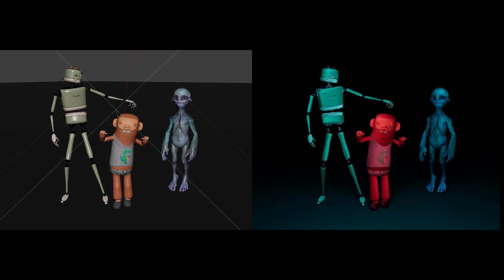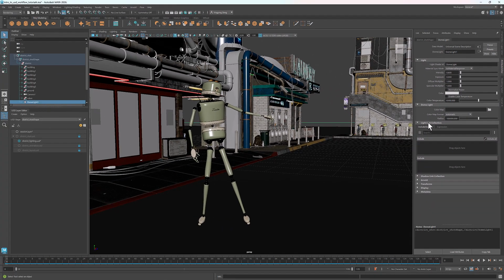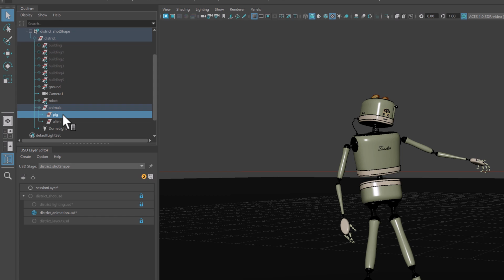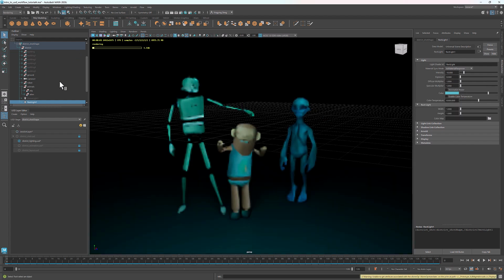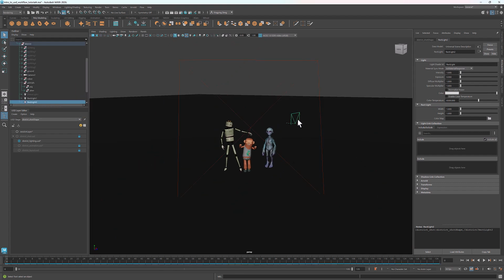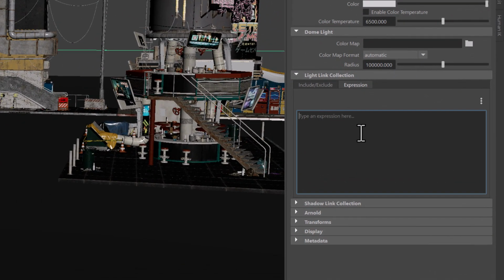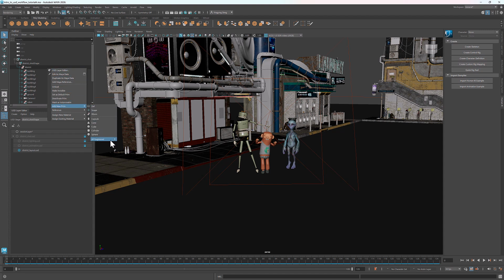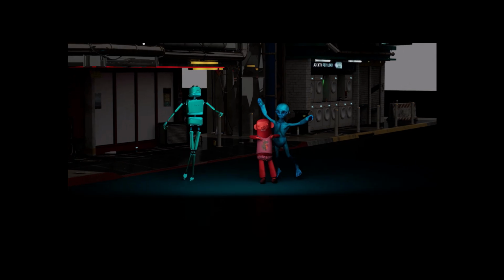Intro to USD Workflow - Ep.4 Lighting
Welcome to the fourth tutorial in the "Intro to USD Workflow" series! In this tutorial, Yingying delves into lighting in USD. The recent release of USD for Maya 0.31 features light linking. You'll learn how to add USD lights and how to make different lights selectively illuminate specific objects by defining light link collections. Other new features, such as looking through the light and support for USD camera in render sequence, are also covered in this tutorial. The characters used in this tutorial were created using Autodesk Flow Studio (Formerly Wonder Studio), an AI animation tool by Wonder Dynamics, an Autodesk company. This innovative method of automatically animating CG characters, combined with USD, highlights a transformative workflow for the animation pipeline.

This tutorial series includes five tutorials covering USD composition, assembly, animation, lighting and sequence.

The original models of all the assets used in this tutorial were created by KITBASH3D